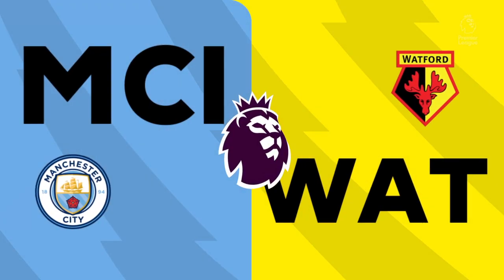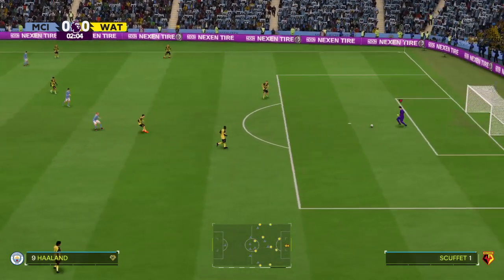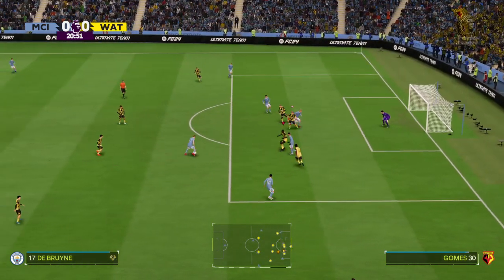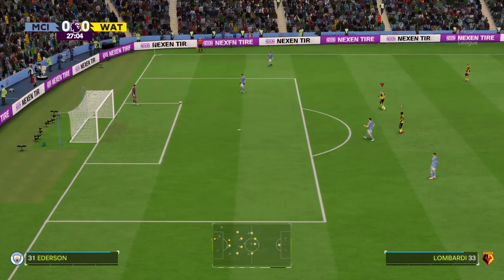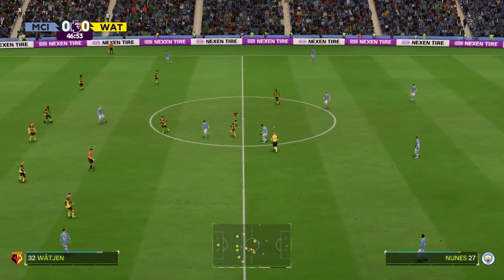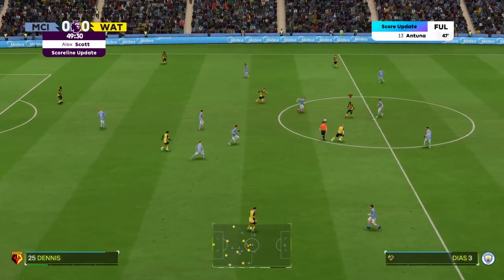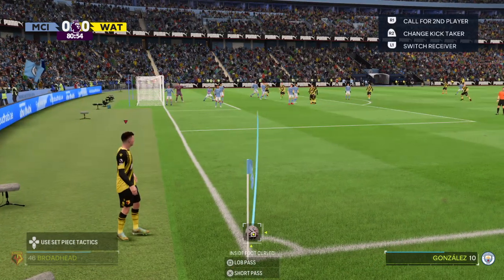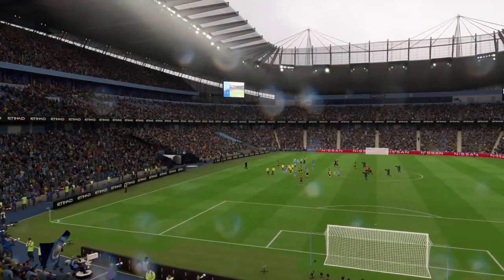Watford EA FC 24 Career | 036 | Man City (A)